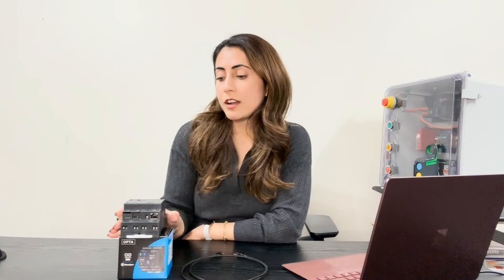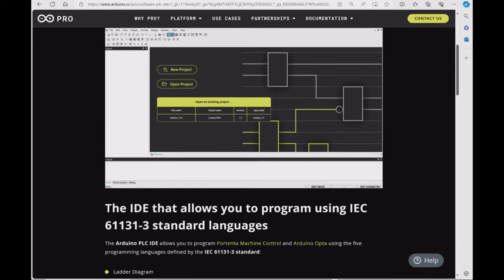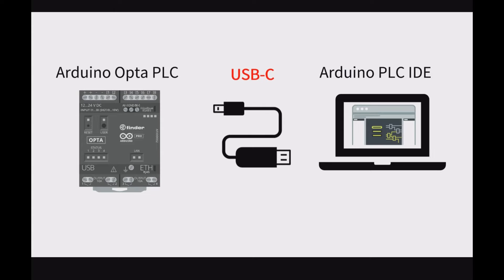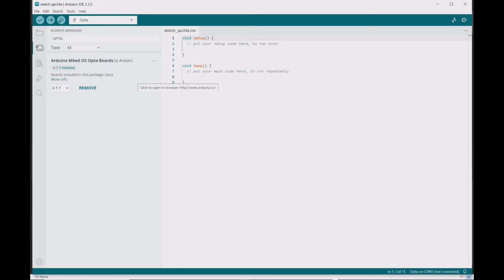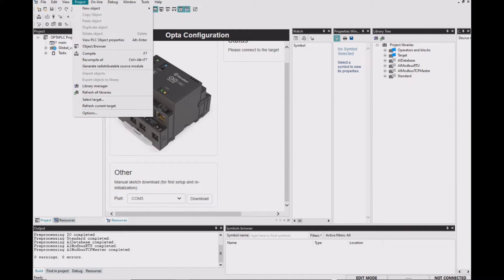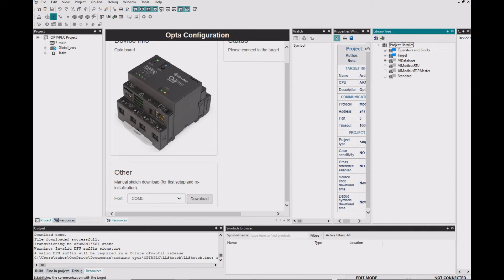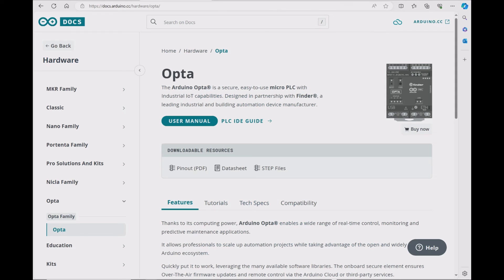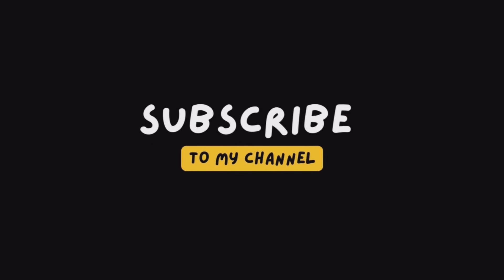SOLVED Arduino OPTA PLC [Error: Cannot download sketch file (error code: 1)]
In this video i show you how to solve this error when connecting Arduino OPTA PLC to Arduino PLC IDE software using a USB cable

[Error: Cannot download sketch file (error code: 1)]

Arduino Opta is a microPLC  with Industrial IoT Capabilities

Linkedin Learning Courses
👉 links

Timestamps:

00:00 Intro
00:25 Arduino OPTA PLC
01:08 Error: Cannot download sketch file (error code: 1)
01:25 Use USB cable that supports Data transfer
01:43 Download Arduino IDE
01:51 Arduino Mbed OS opta board
02:29 Double-tap the reset button
02:44 Refresh the current target
03:06 Check COM port number & download
03:25 Connect to target
04:02 Arduino website
04:17 PLC programming courses

Reproducing, distributing, or using this channel video's content without explicit permission is not allowed. Sharing and referring to the videos is encouraged, provided credit to Zahraa Khalil